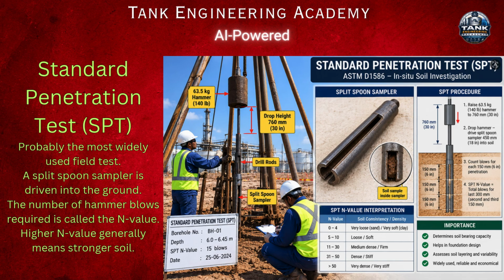API 650 MASTERCLASS COURSE SERIES M2L2A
Tank Engineering Academy | Module 2 – Lesson 2A: Soil Investigation for API 650 Storage Tank Foundations

Before a single foundation is constructed, engineers must first understand what lies beneath the ground. In this lesson, you'll learn why Soil Investigation is one of the most critical phases in designing safe, reliable, and long-lasting API 650 aboveground storage tanks.

This comprehensive lesson covers the purpose of geotechnical investigations, borehole drilling, groundwater assessment, Standard Penetration Test (SPT), Cone Penetration Test (CPT), laboratory testing, soil classification, bearing capacity, settlement analysis, and foundation recommendations. You'll also learn how geotechnical reports influence engineering decisions and help prevent costly foundation failures.

Whether you're a civil engineer, structural engineer, geotechnical engineer, project engineer, construction manager, inspector, QA/QC engineer, or engineering student, this lesson provides practical knowledge used in real EPC and oil & gas projects.

✅ Importance of Soil Investigation
✅ Scope of a Geotechnical Investigation
✅ Borehole Drilling Methods
✅ Borehole Logs Interpretation
✅ Groundwater Level Assessment
✅ Standard Penetration Test (SPT)
✅ Cone Penetration Test (CPT)
✅ Soil Sampling Techniques
✅ Laboratory Testing of Soils
✅ Atterberg Limits
✅ Grain Size Analysis
✅ Moisture Content Test
✅ Soil Classification (USCS)
✅ Soil Profile Interpretation
✅ Bearing Capacity Analysis
✅ Settlement Analysis
✅ Foundation Recommendations
✅ Construction Recommendations
✅ Reading and Understanding a Geotechnical Investigation Report

This video is part of the API 650 Masterclass Course Series by Tank Engineering Academy, where we simplify complex engineering concepts into practical, easy-to-understand lessons based on international engineering practices.

Module 2 – Foundation Engineering

Lesson 2A – Soil Investigation ✅

Upcoming Lessons:

Lesson 2B – Tank Foundation Types
Lesson 2C – Ringwall Foundation Design
Lesson 2D – Sand Pad Construction
Lesson 2E – Foundation Settlement
Lesson 2F – Foundation Inspection & Acceptance

This video is created for educational and training purposes only. It is intended to help engineers, students, inspectors, and construction professionals better understand the principles of geotechnical engineering and API 650 storage tank foundations. Always refer to the latest official editions of applicable codes, standards, project specifications, and engineering procedures for design and construction decisions.